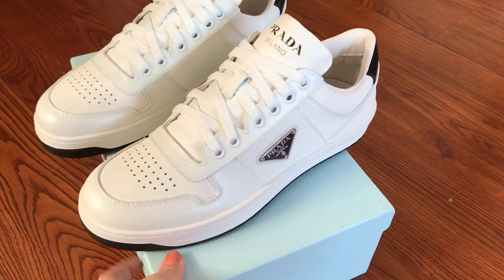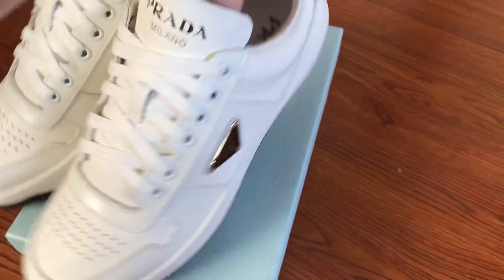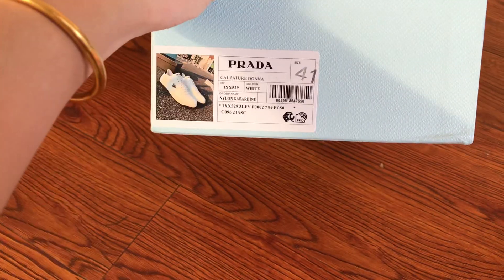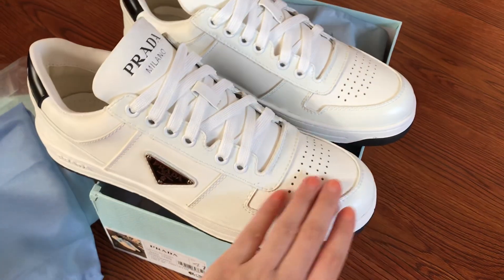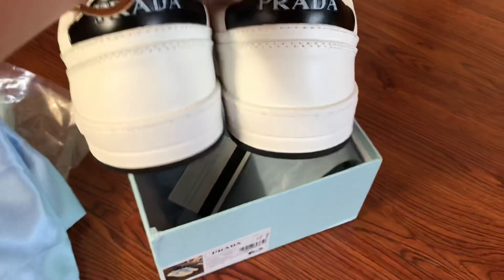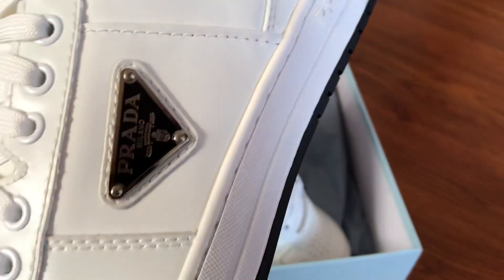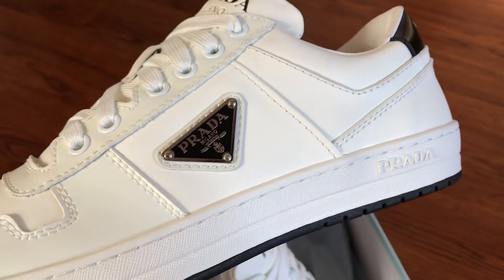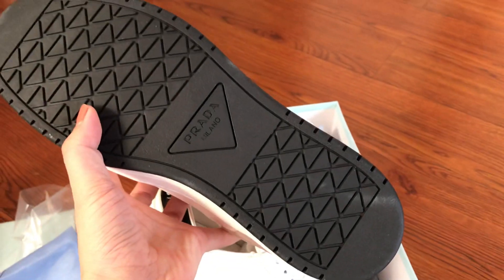Prada shoes white review mens size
Wechat: okyeezyme